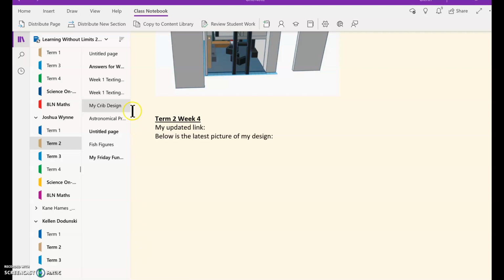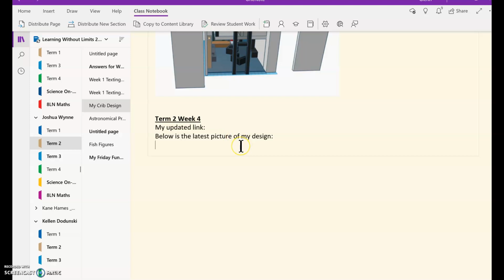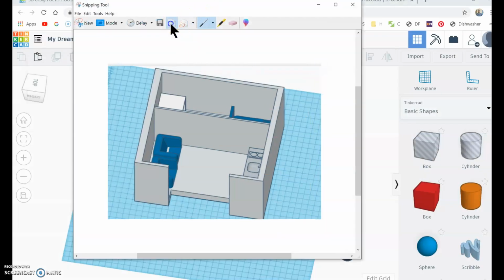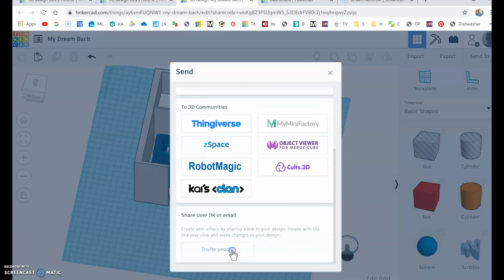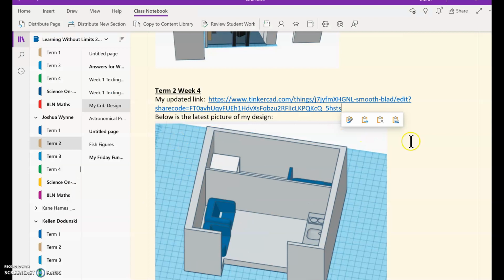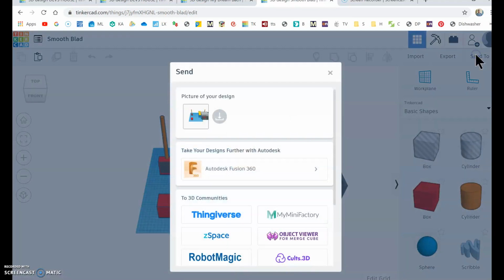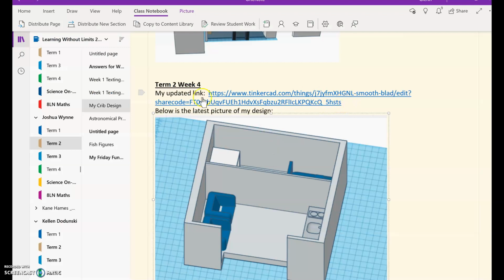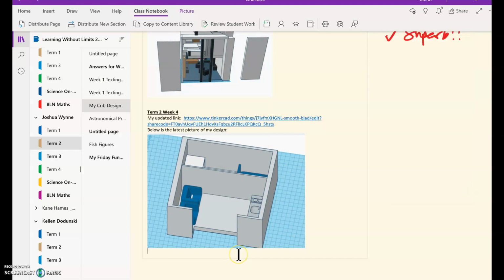STEAM Crib Design Week 4